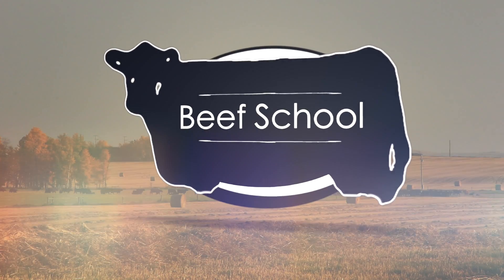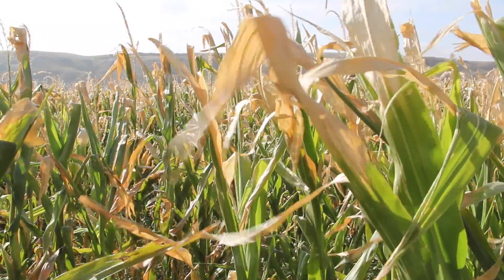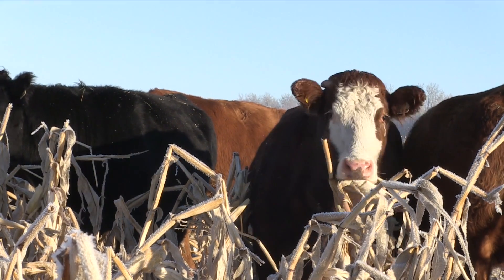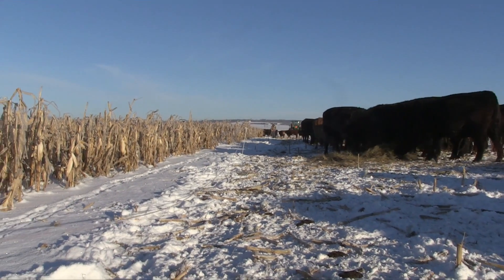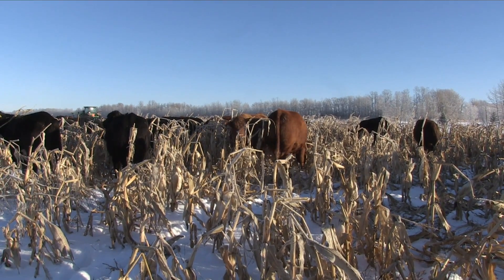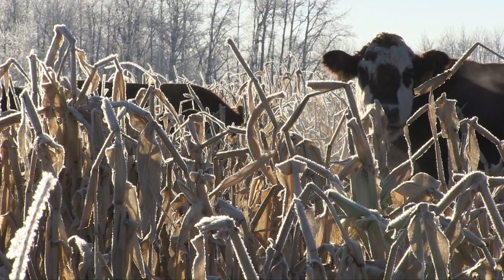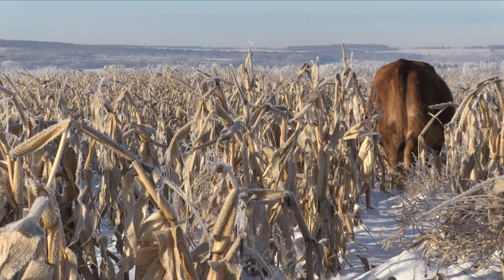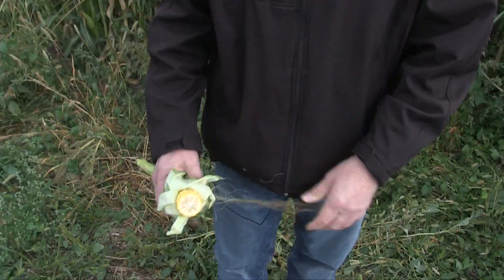Beef School Ep 3 - Grazing Corn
Bart Lardner of the University of Saskatchewan and the Western Beef Development Centre joins Shaun Haney to discuss grazing corn in this episode of the Beef School.